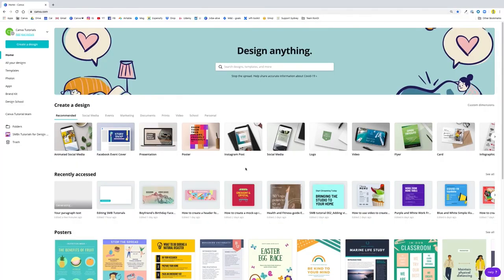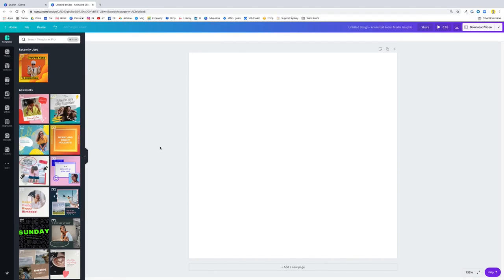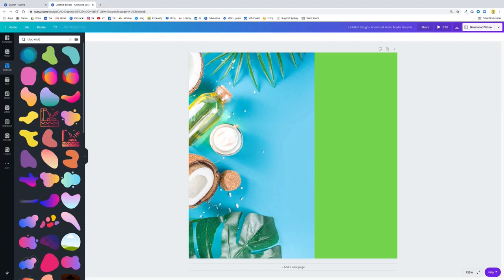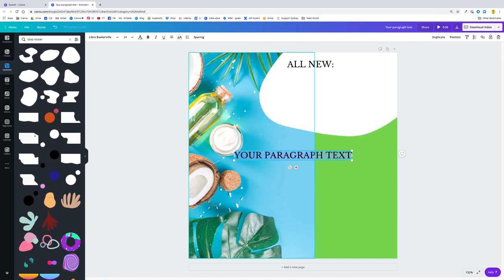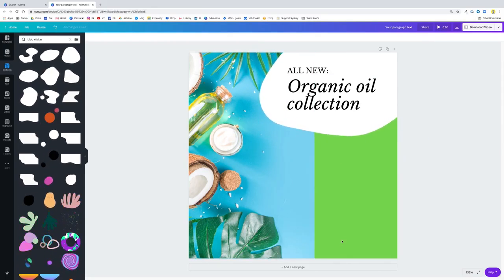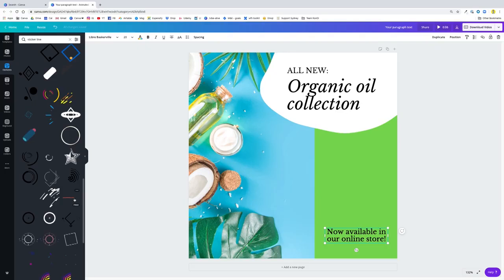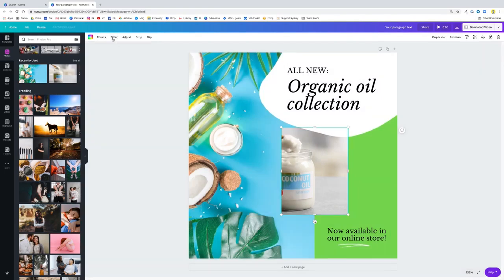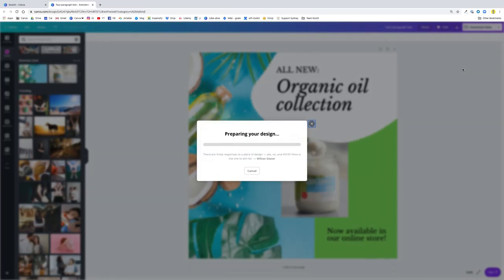How to create animated social media posts with Canva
In this video we'll show you how to create an animated social media post in Canva to promote your online shop or store.